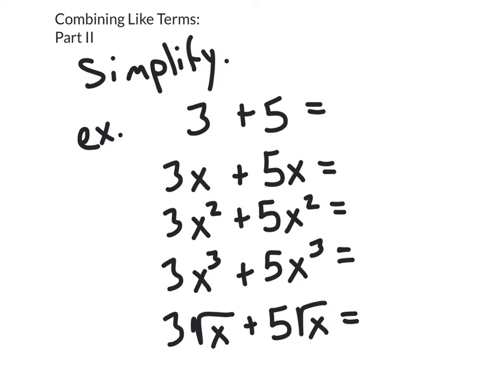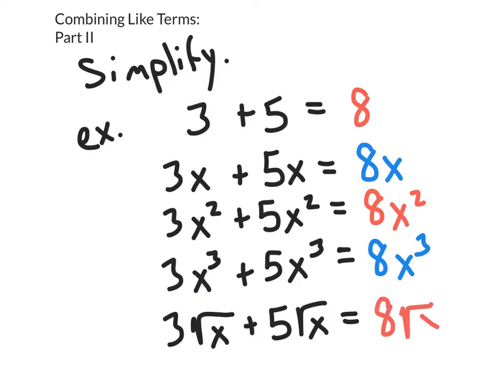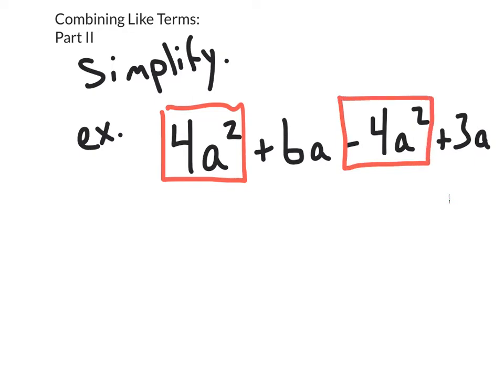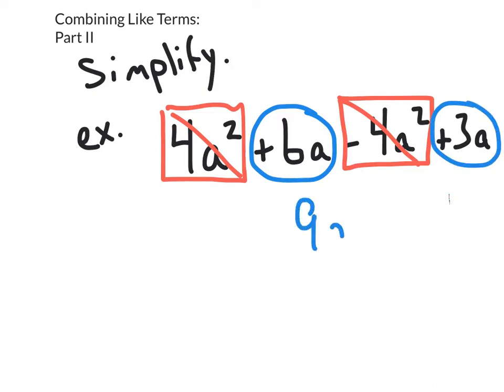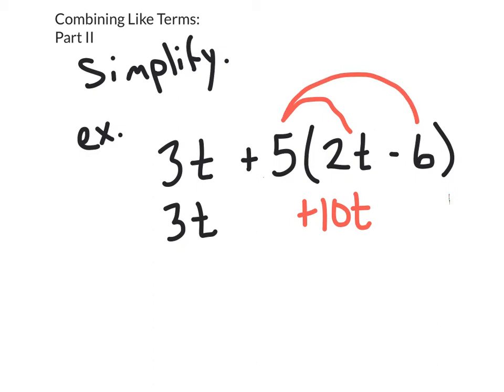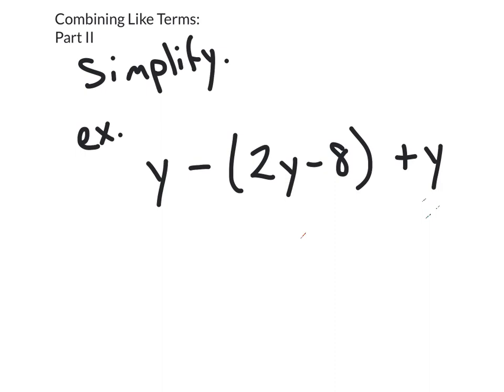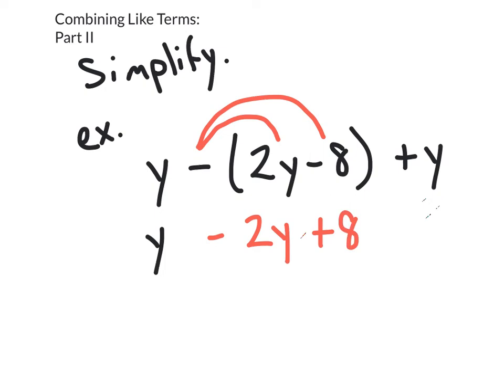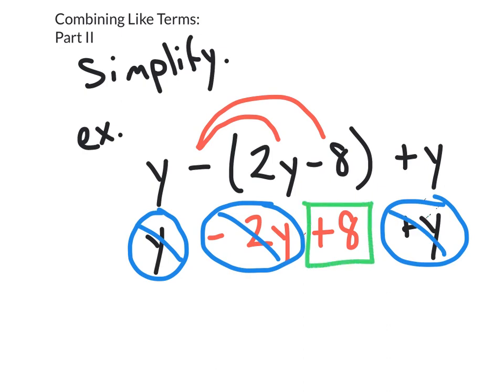Combining Like Terms - Part II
More examples of combining like terms.